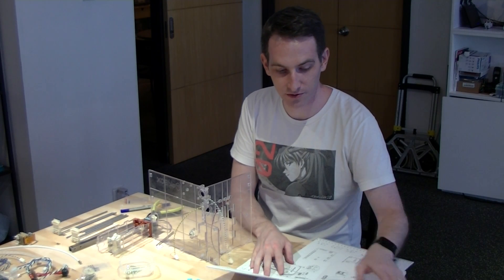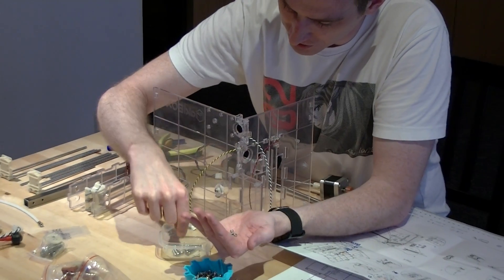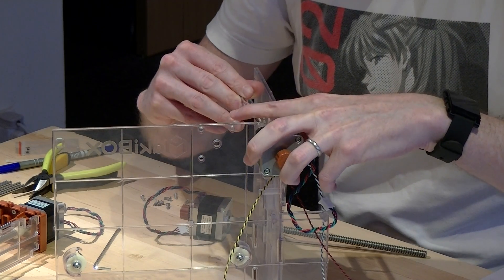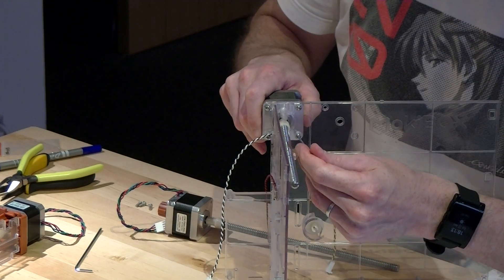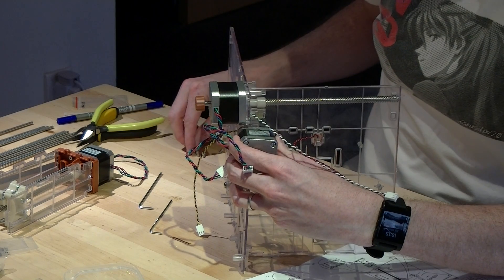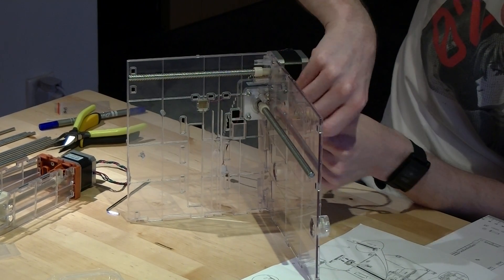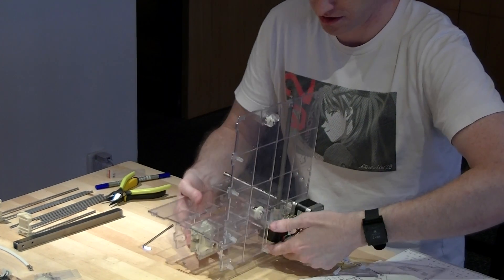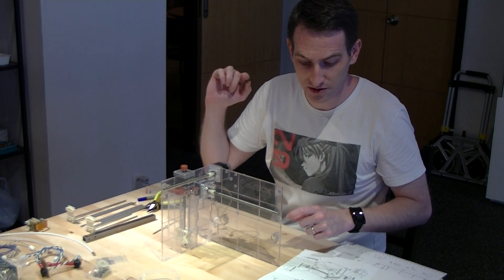MakiBox Assembly Step 3